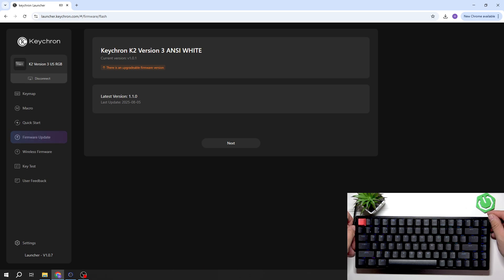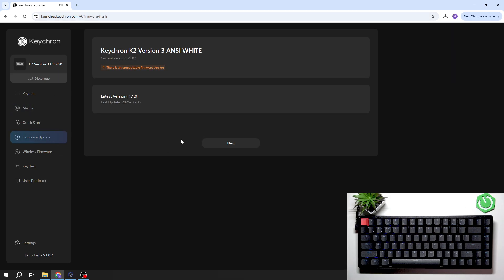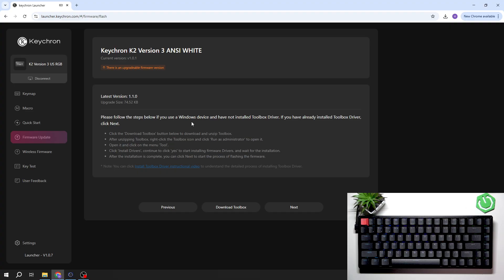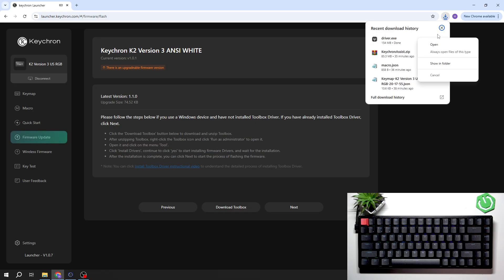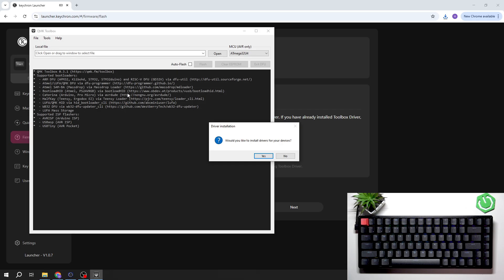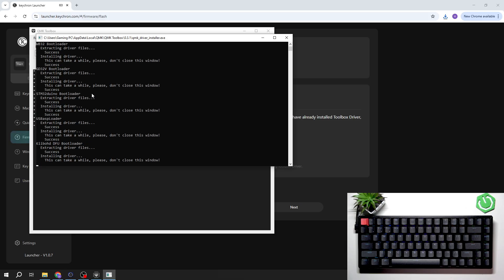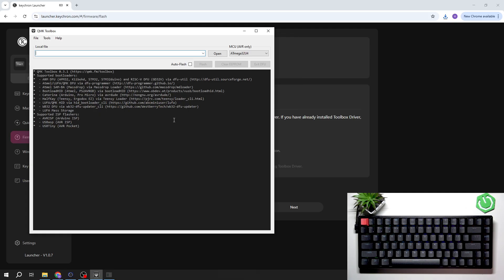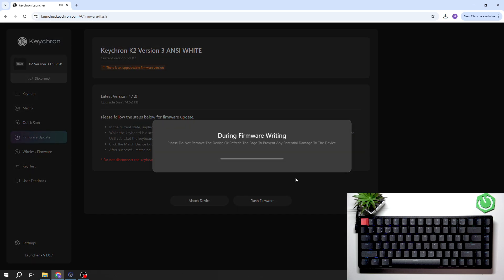KEYCHRON K2 QMK – How to Check Firmware Version and Update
If you want to keep your KEYCHRON K2 QMK keyboard running smoothly and take advantage of the latest features, it's important to know how to check the firmware version and update it when needed. In this video, we walk you through the entire process step by step, from accessing the KEYCHRON launcher to checking your current firmware version and performing an update if one is available. You'll also learn how to use the Toolbox on Windows, including downloading, installing, and running it as an administrator. Whether you're troubleshooting issues or just want the newest improvements, this guide will help you keep your KEYCHRON K2 QMK up to date and working at its best.

How to check firmware version on KEYCHRON K2 QMK keyboard?
How to update firmware on KEYCHRON K2 QMK using Toolbox?
Where to find firmware updates for KEYCHRON K2 QMK keyboard?

0:00 Introduction
0:07 Open KEYCHRON Launcher and Firmware Update
0:17 Check Current Firmware Version
0:24 Start Firmware Update Process
0:34 Download and Install Toolbox (Windows)
0:44 Run Toolbox as Administrator
1:02 Confirm and Proceed
1:18 Select Device and Flash Firmware
1:38 Wait for Update to Complete